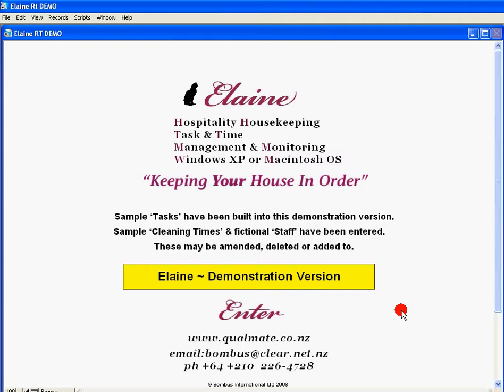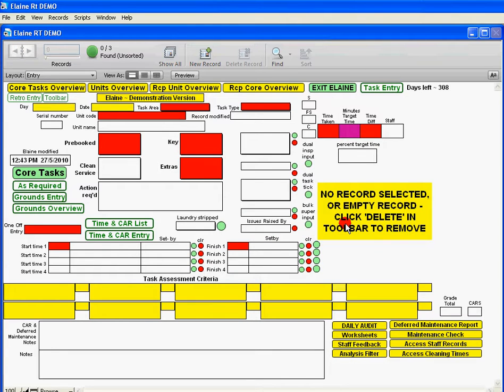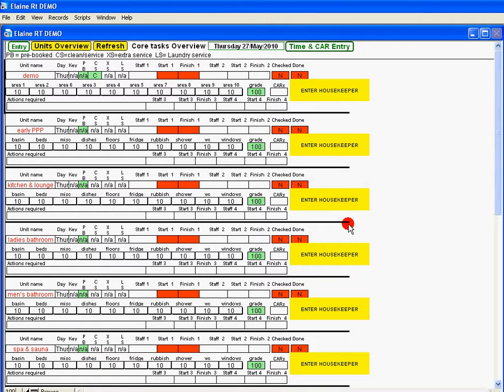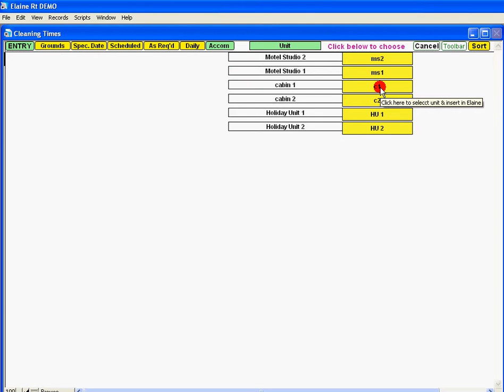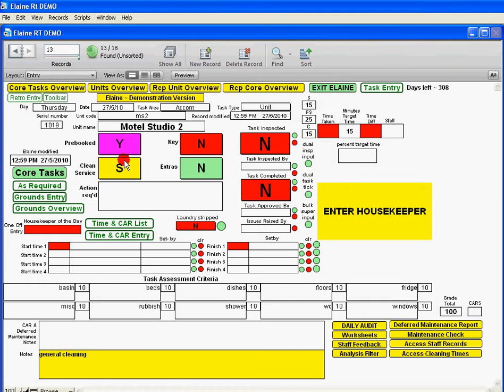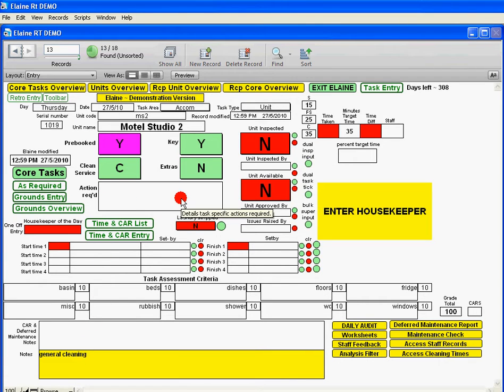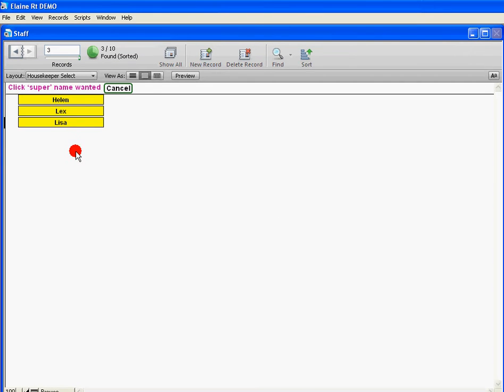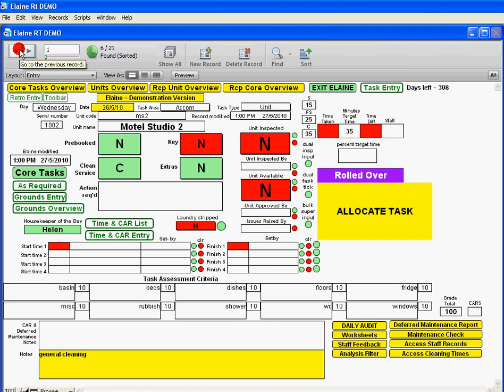Entering Tasks for the day.avi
Tuition video for 'Elaine' Hospitality Housekeeping Human Resources Time and Quality Accounting & Auditing software for holiday parks, camping grounds & motels etc